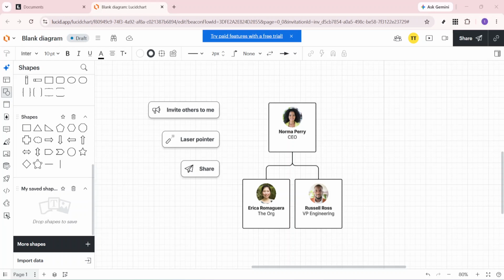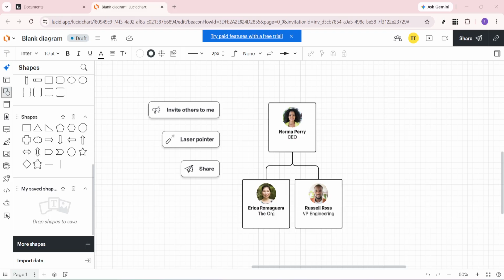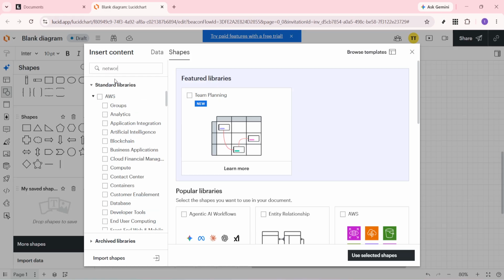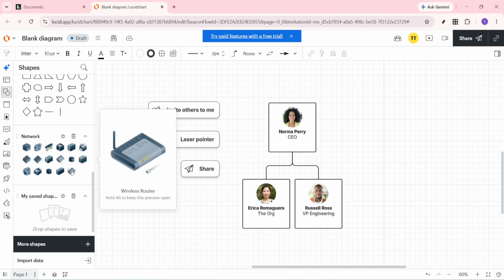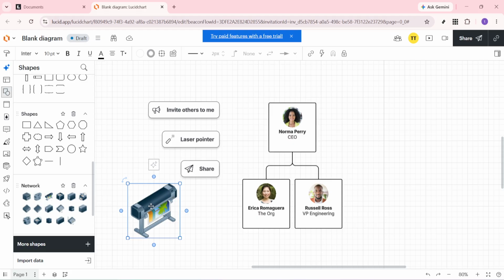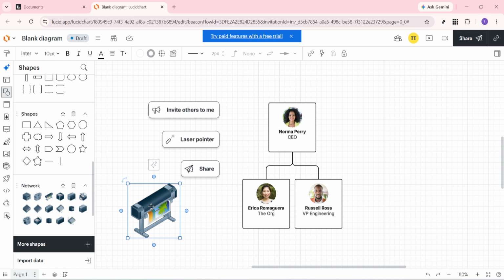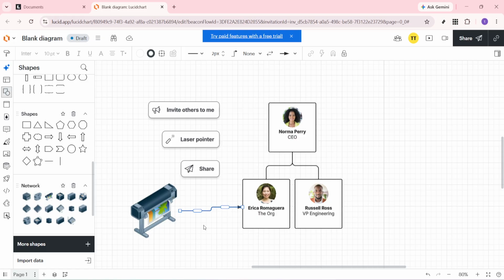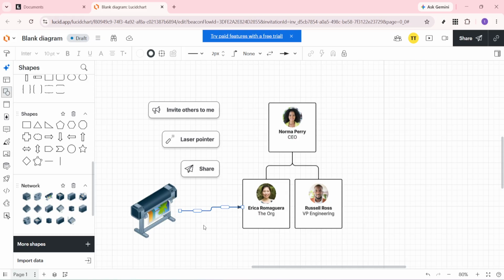How to Create a Network Map in Lucidchart (Working in 2026)